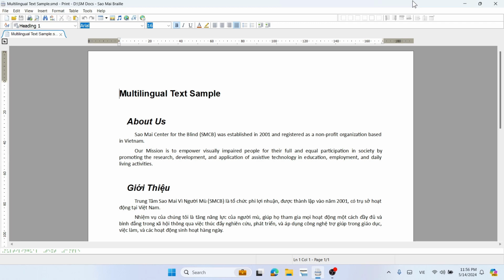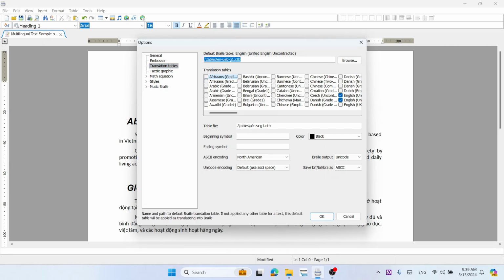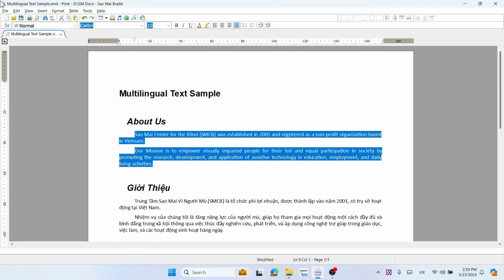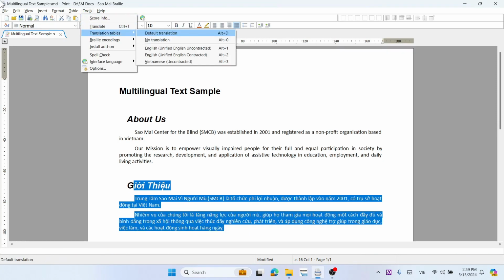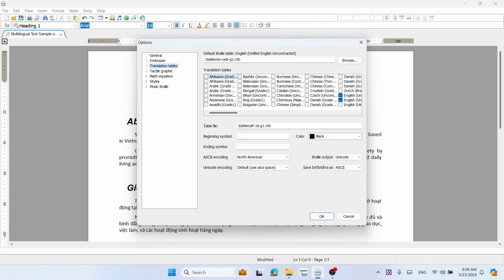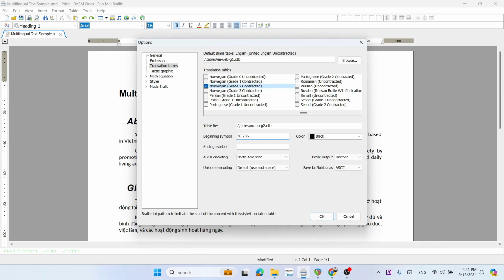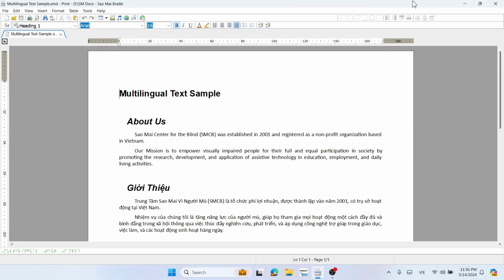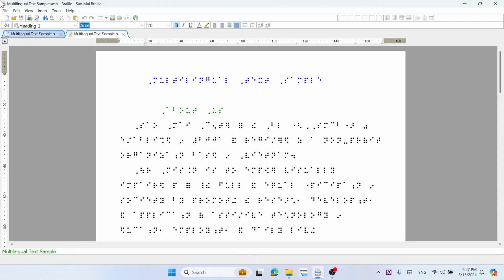Convert Text to Various Braille Codes in Sao Mai Braille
When translating from print text to Braille, SMB will use the default Braille translation table. Unified English Uncontracted Braille has been selected as the default table when installing SMB.
If you want to translate text with a different table without changing the default table in, or if you want to translate multilingual text with corresponding language Braille tables, this video will show you how to do that.
Additionally, we will also introduce customizations for translation tables.
Video Sections
0:00 Intro
1:07 Add New Translation Table
2:23 Apply Translation Tables
3:49 Options for Translation Table
6:53 Check Translation Result